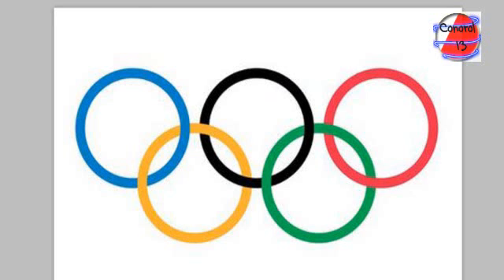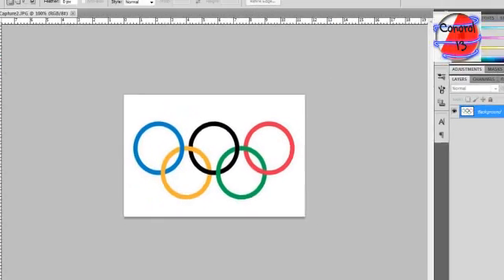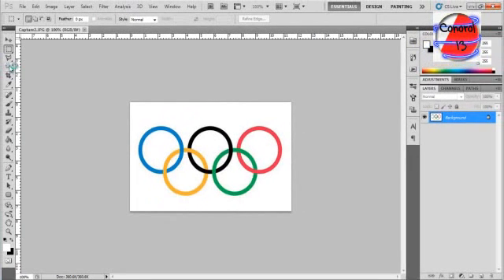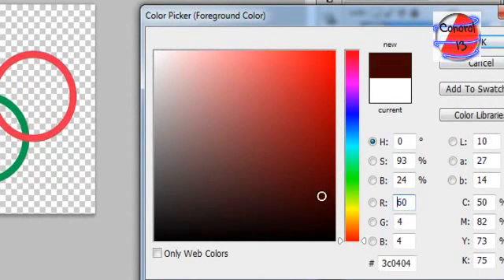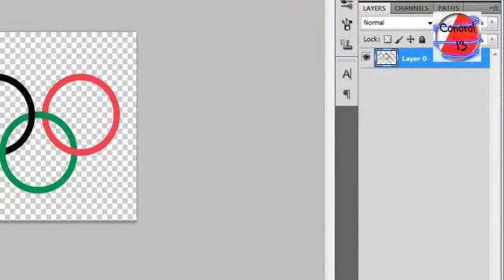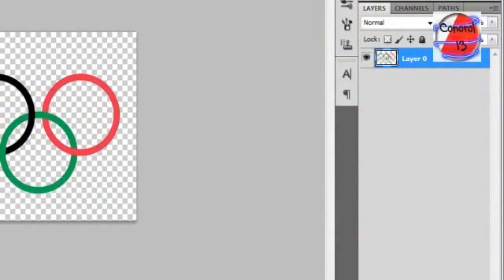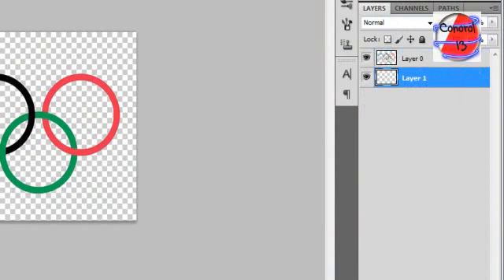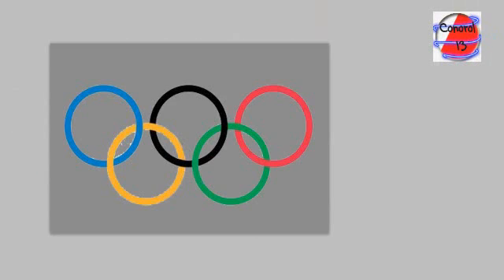How To Delete A Plain Background Easily